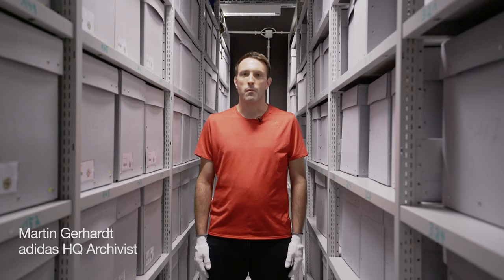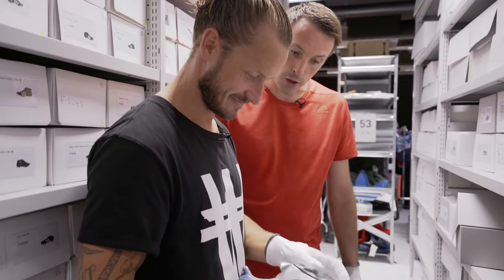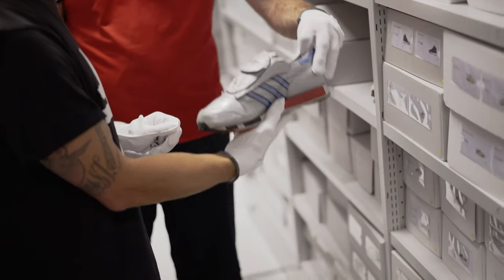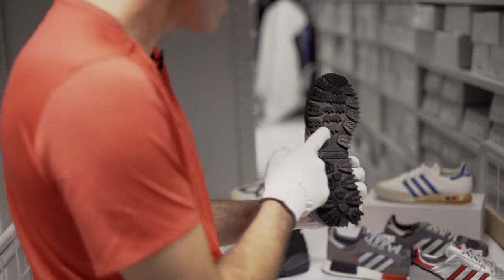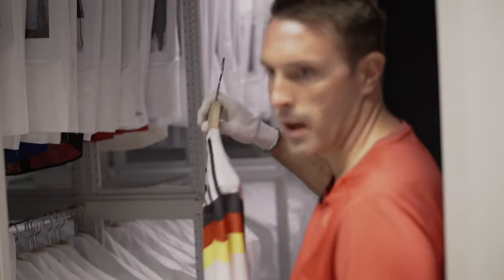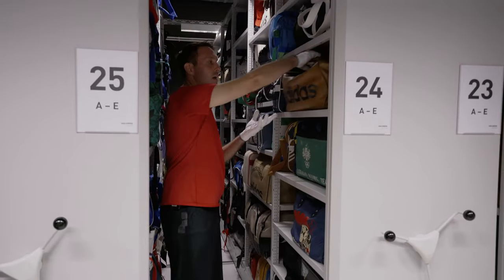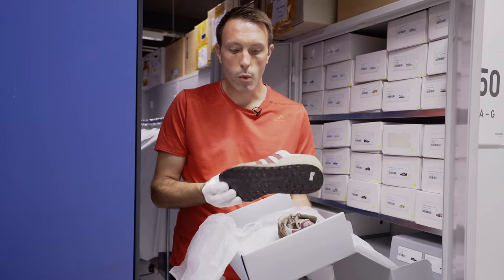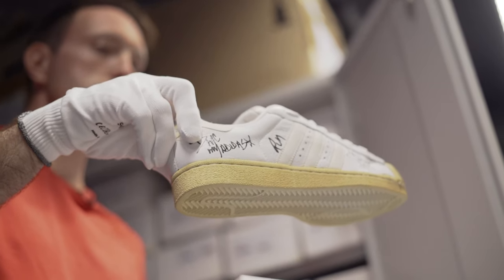size? Captures (Throwbacks) - A visit to the adidas Herzogenaurach HQ Archive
Back in 2018, we headed across to the adidas European HQ in Herzogenaurach, Germany, to take a behind the scenes look at some of the incredible artifacts found within their brand archive.

Archivist and curator Martin Gerhardt talked us through some of his favourite pieces from the extensive collection, and pulled out shoes that have also gone on to influence many of the modern day products you can find at size?.